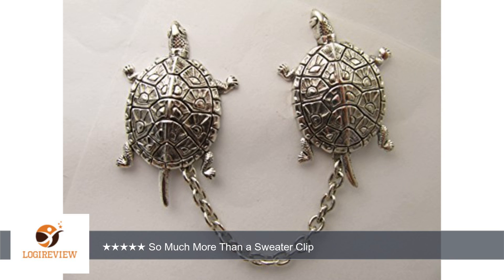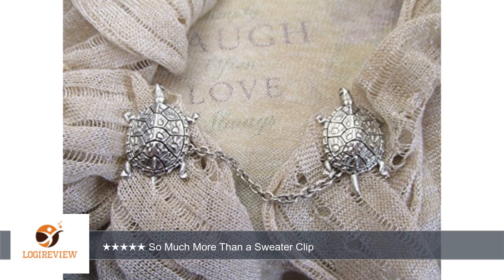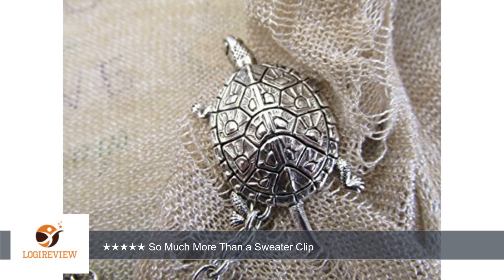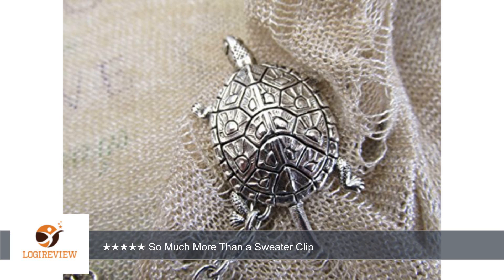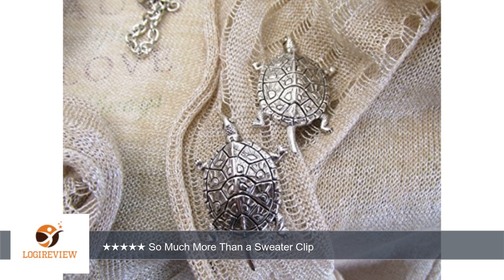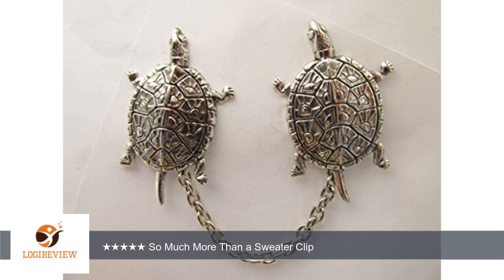Silver Sweater Clips Chain Turtles Tortoise Turtle Sweater Clip Silver Plated | Review/Test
Review about   Silver Sweater Clips Chain Turtles Tortoise Turtle Sweater Clip Silver Plated